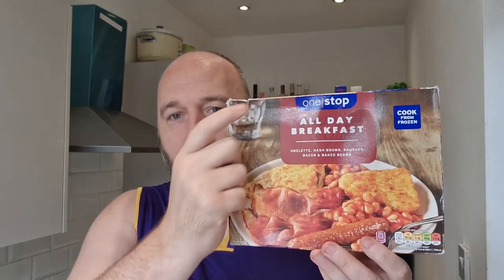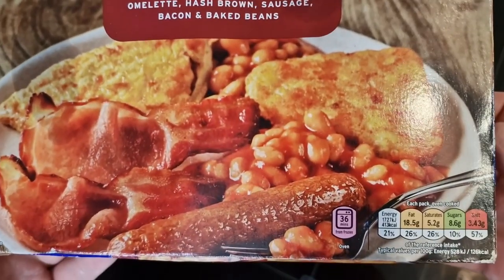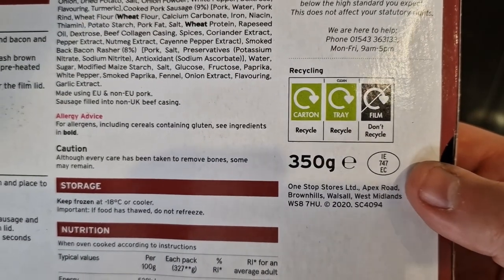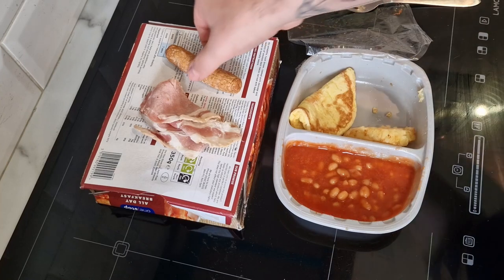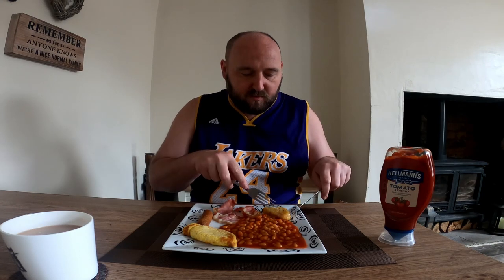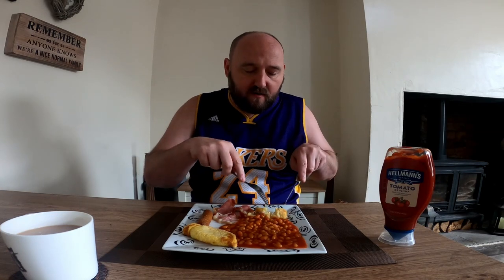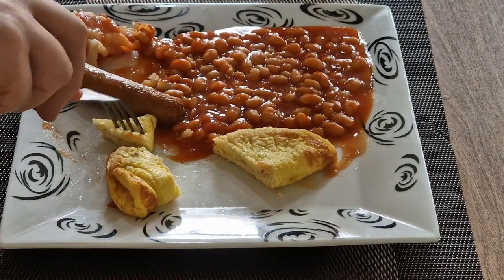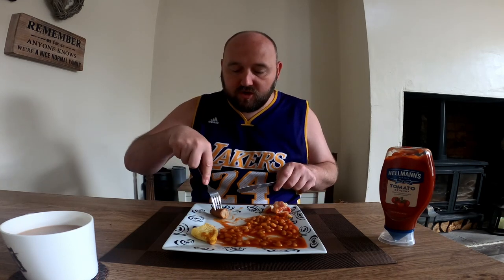ALL DAY BREAKFAST | One Stop | FULL ENGLISH | Food Review | Budget Food | Microwave Meal | Omelette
Food Review. One Stop.
All Day Breakfast.